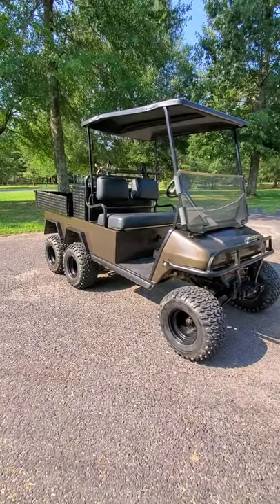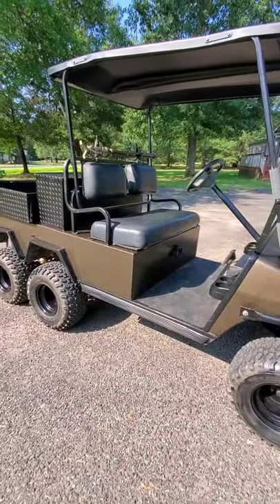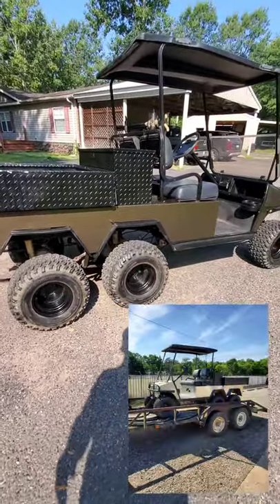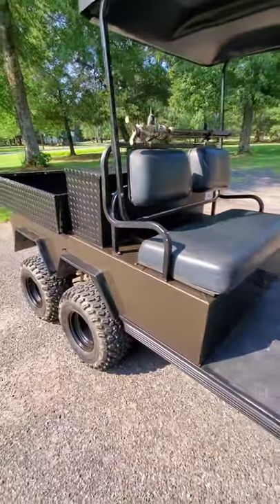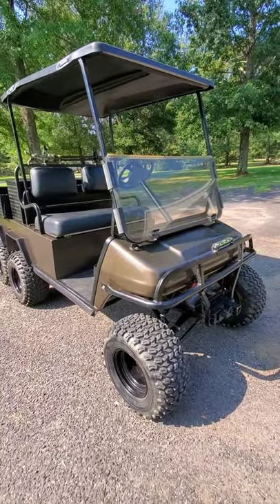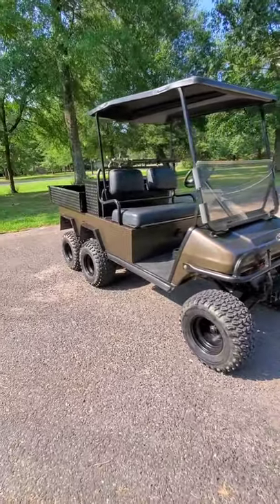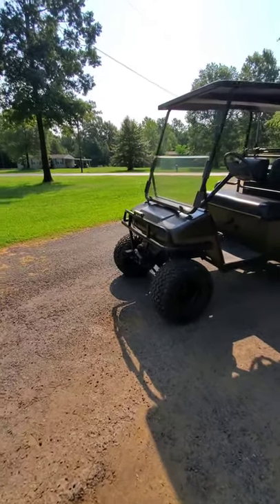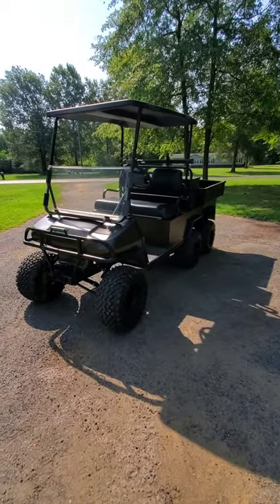Lifted 6x4 Club Car DS. Hog hunting golf cart!